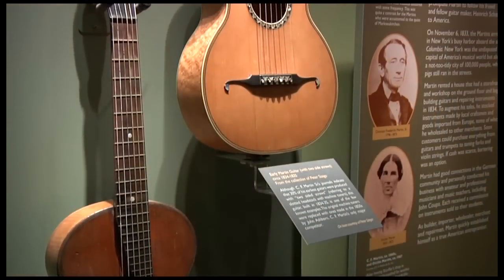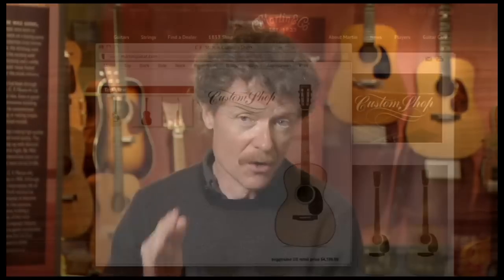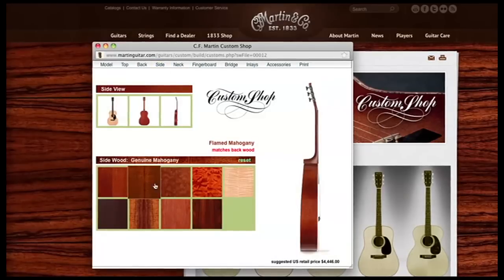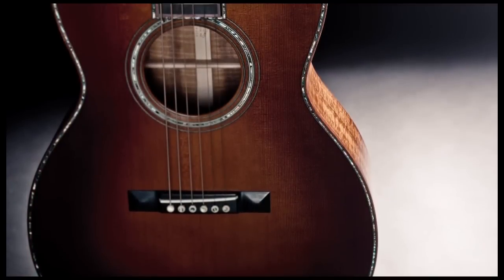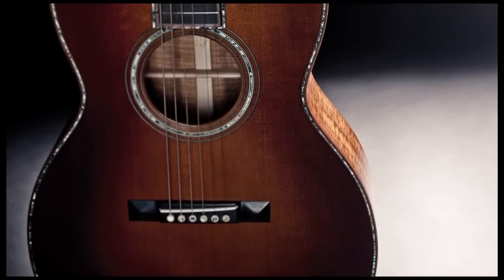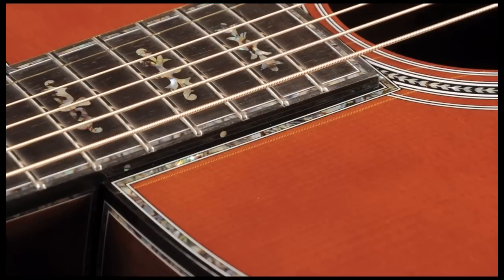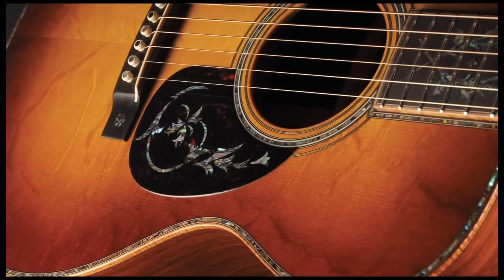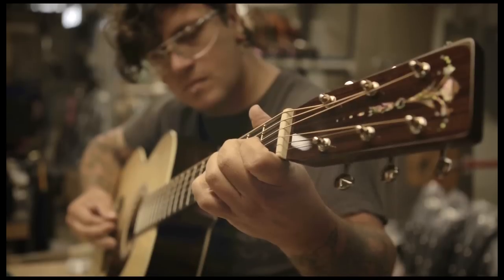A Word From Chris: The Martin Custom Shop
Martin CEO Chris Martin IV and Fred Green discuss the Martin Guitar Custom Shop. You dream it, the Martin Custom Shop will build it.